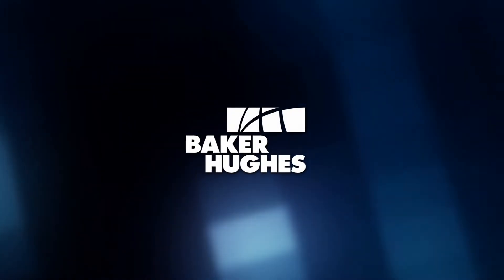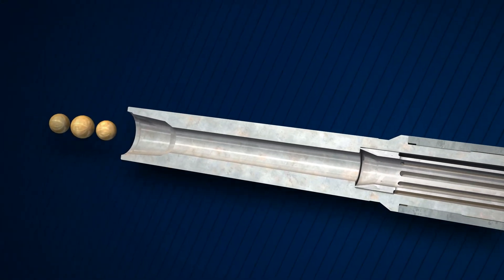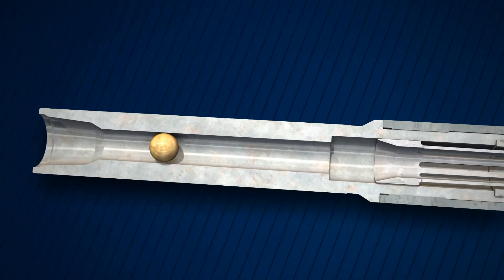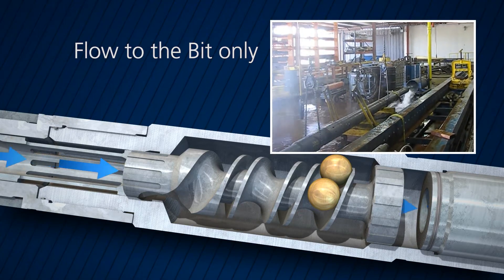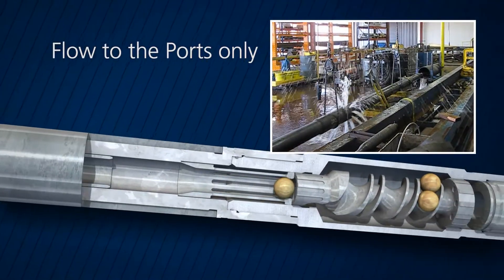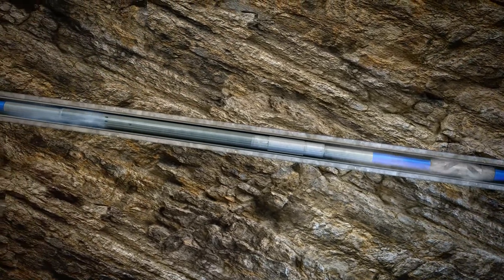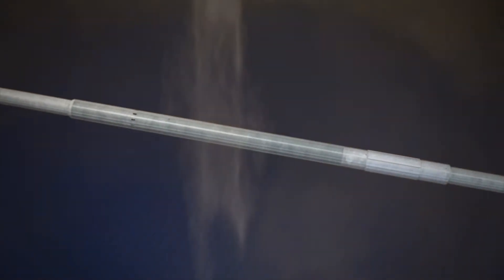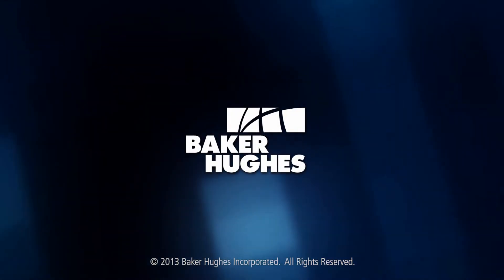X-Treme Clean™ XP Circulation Valve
The Baker Hughes X-Treme Clean™ XP multi-cycle ball-activated circulation valve is a hydraulically-activated tool that enables safe, reliable mid-string circulation during wellbore cleanup, fluid displacement, and drilling operations.

Visit our website to learn more about how the XP circulation valve along with our full suite of high-performance wellbore cleanup tools can enhance hole cleaning during drilling, ensure a successful completion, and reduce NPT in your deepwater applications